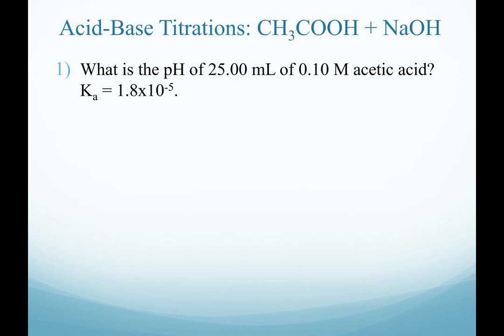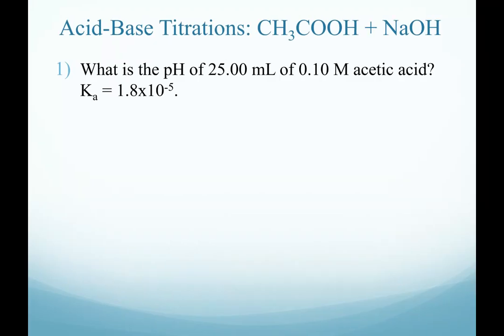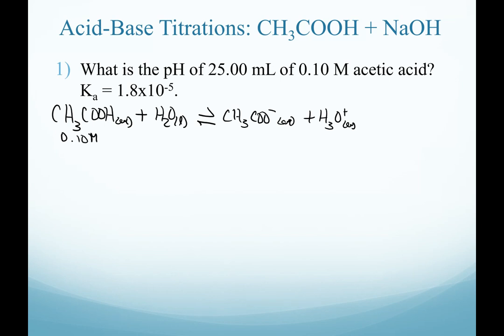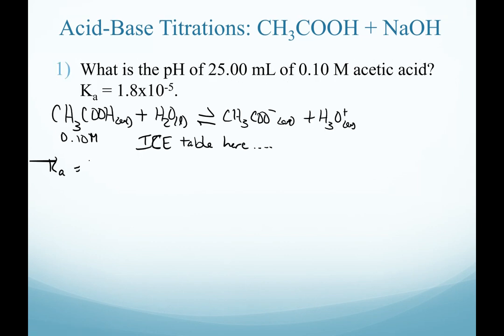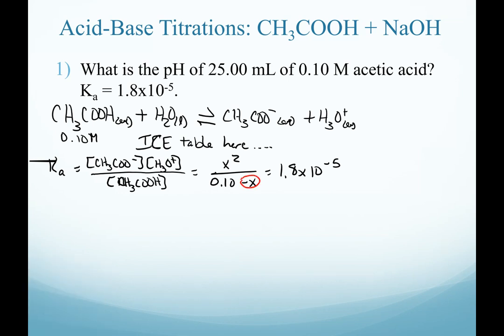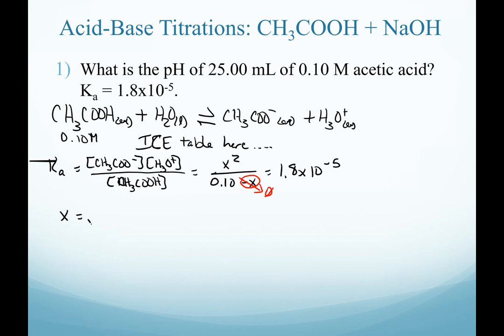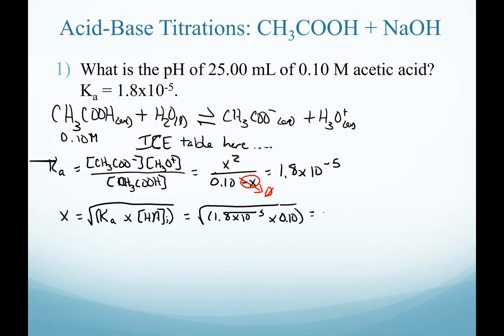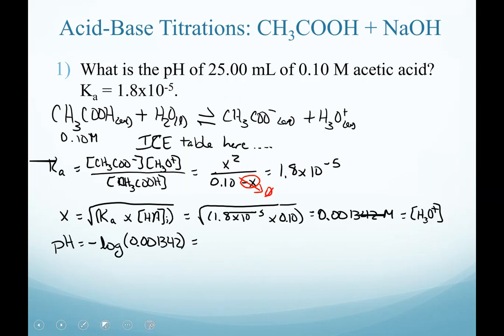Weak Acid-Strong Base Titration; point 1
Weak Acid-Strong Base titration; pH calculation at point 1